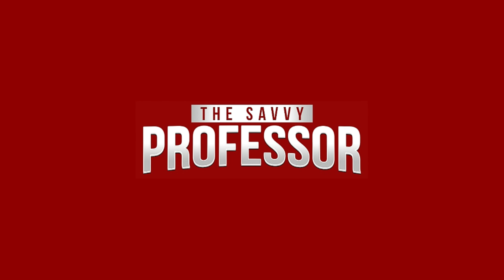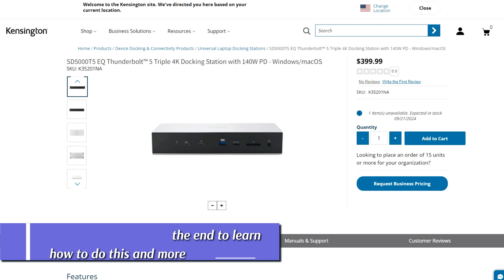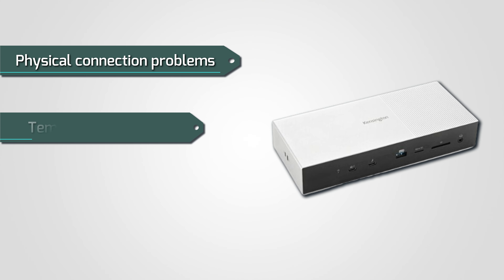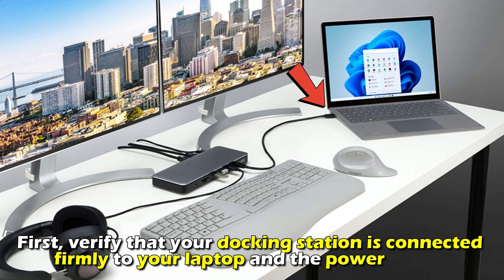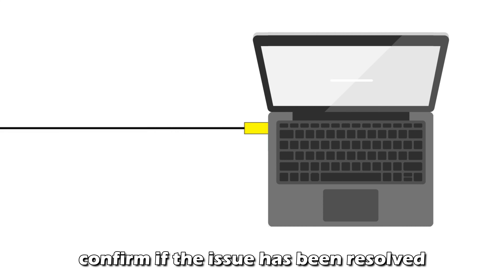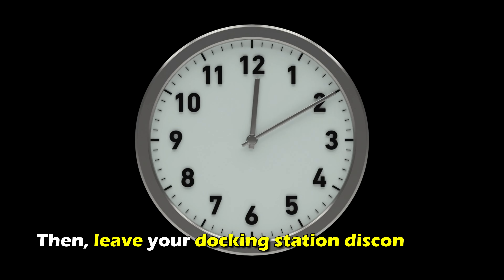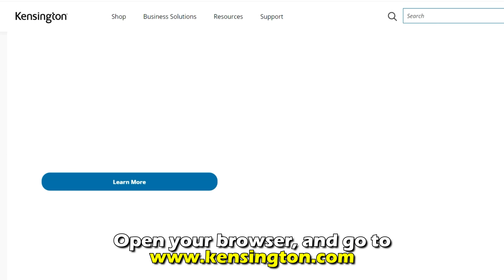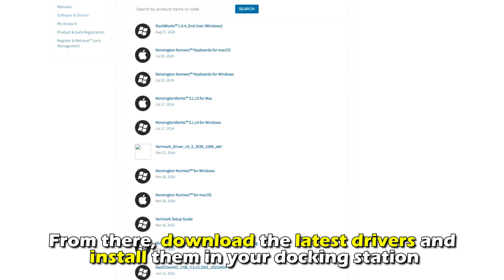How To Fix Your Kensington Docking Station USB Ports That Are Not Working (Detailed Troubleshoot!)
How To Fix Your Kensington Docking Station USB Ports That Are Not Working (Detailed Troubleshoot!). In this video tutorial I will show you how to fix Kensington Docking Station USB Ports not working.

The following are some of the reasons why your Kensington docking station USB ports are not working:
1. Physical connection problems.
2. Temporary glitches.
3. Outdated drivers.

Here is how to fix these issues:
Check the physical connections
• First, verify that your docking station is connected firmly to your laptop and the power source.
• You can remove the USB cable from your docking station and laptop.
• Then, reinsert again after a few seconds and confirm if the issue has been resolved.

If this does not work:
Restart your docking station.
• To do this, switch off your docking station.
• Then, disconnect your docking station from the power source and your laptop.
• Then, leave your docking station disconnected for a few minutes.
• Lastly, connect it back to the power source and your laptop.

Update drivers.
• From there, download the latest drivers and install them in your docking station.